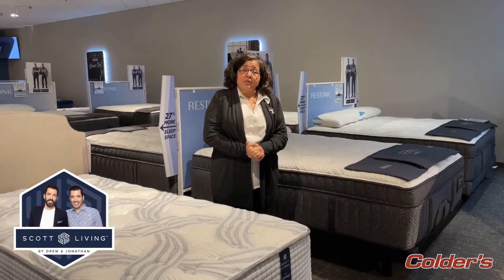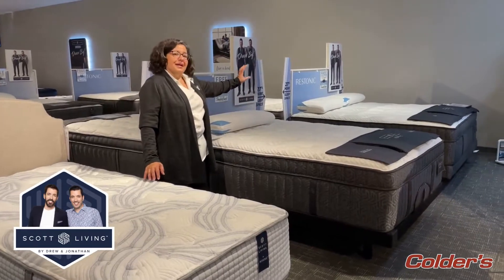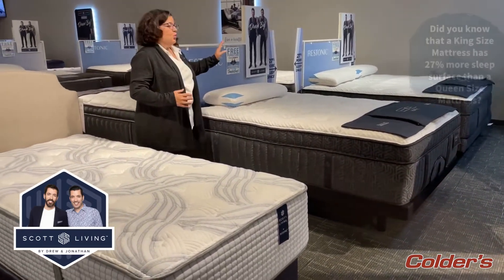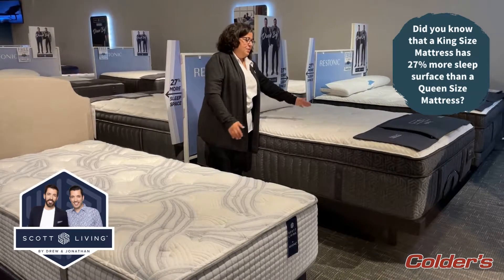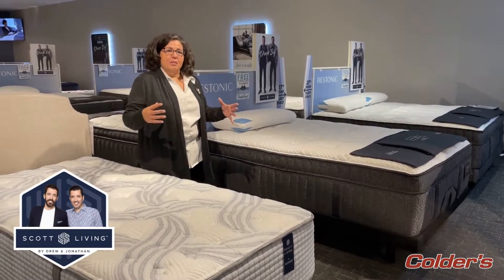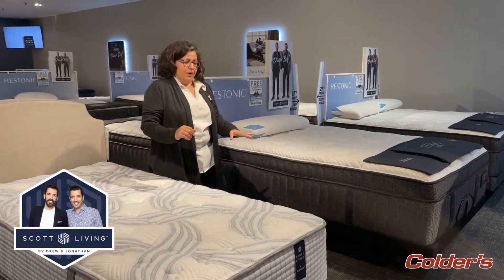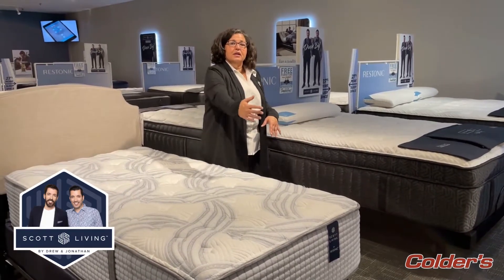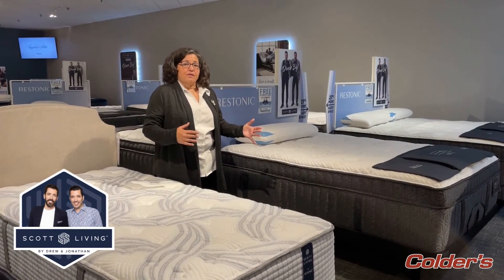Colder's | Mattress Size Matters with Maria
A mattress size does matter, no pun intended! Maria goes in-depth, on why a mattress size does actually matter.